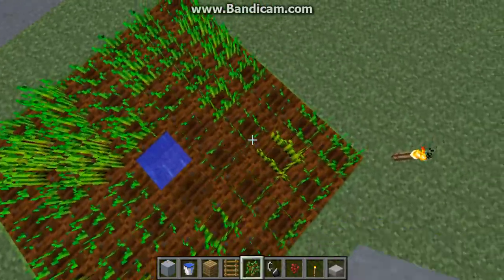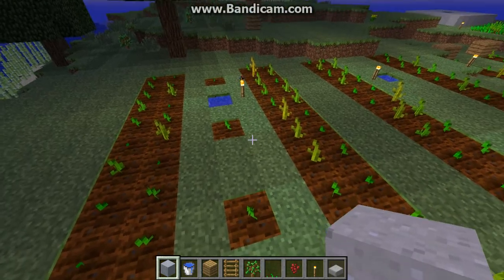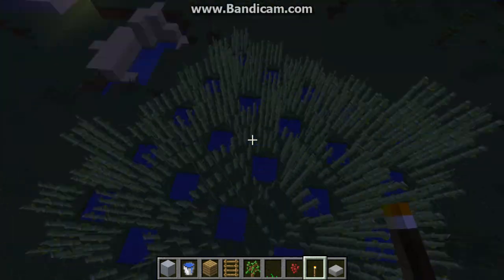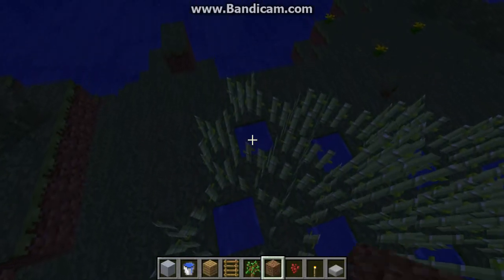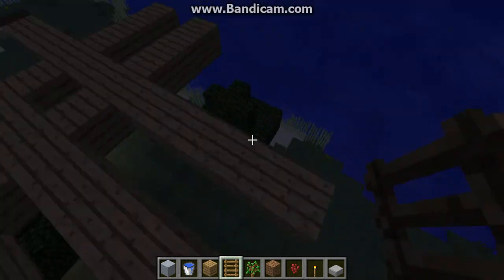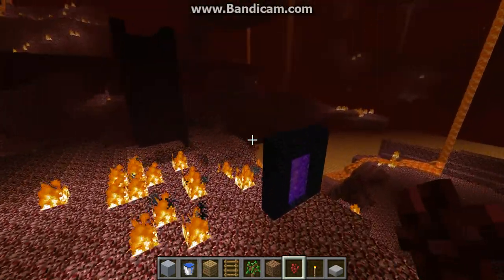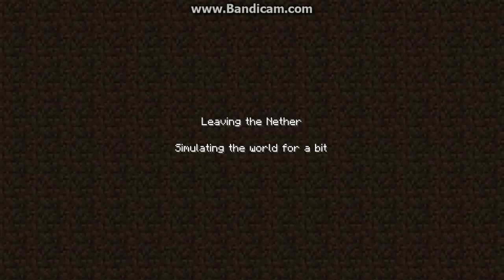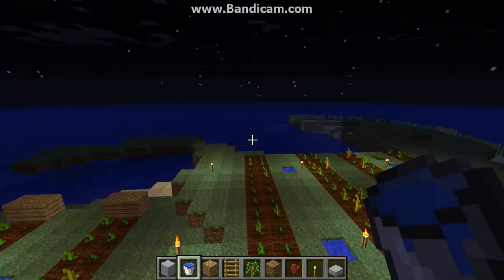Minecraft farming guide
I show the world how to farm plants efficiently in minecraft
my friends noame is SLdsilver 1
fert:0:21
melons 1:09
reed 2:15
trees 4:30
netherwart 5:30
mushrooms 6:20